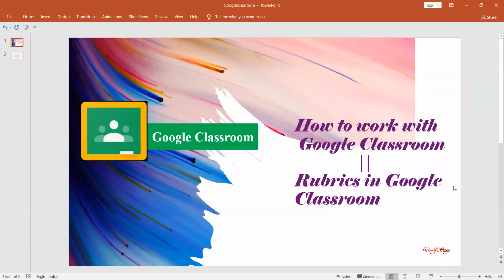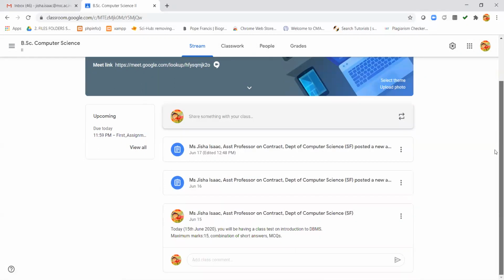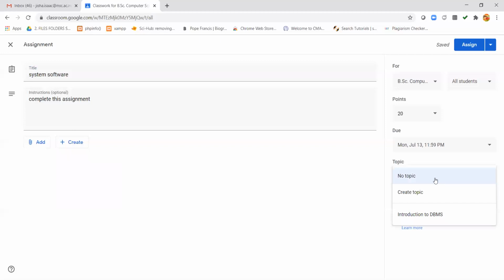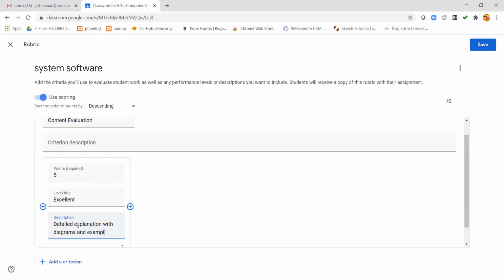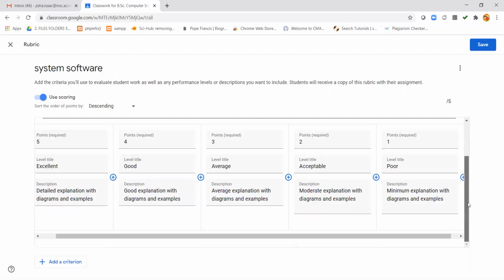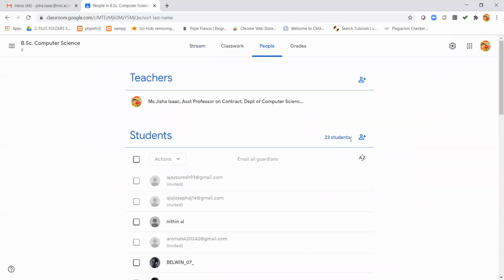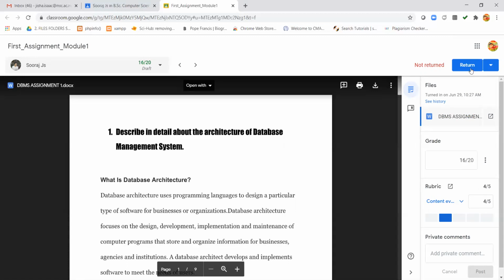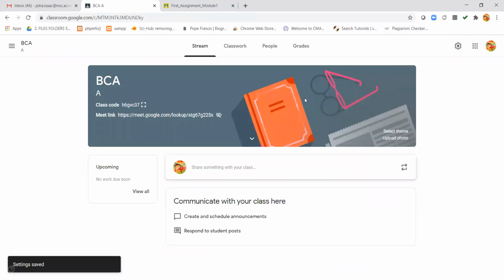How to work with Google Classroom || Create Rubrics for assignments